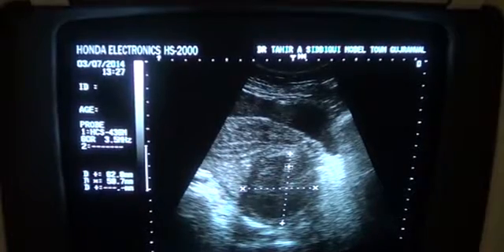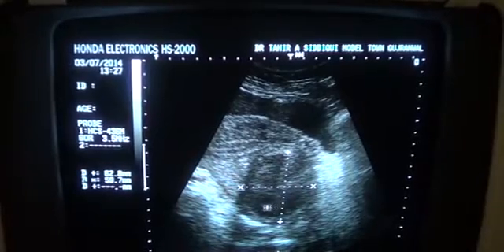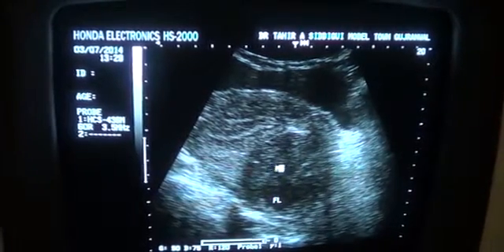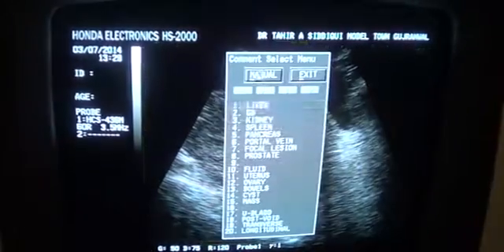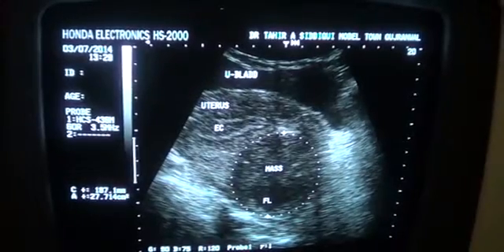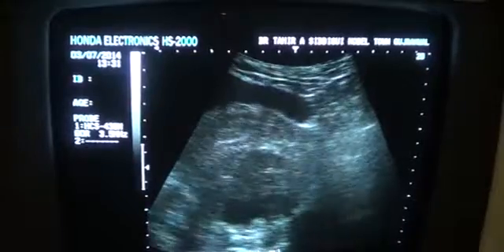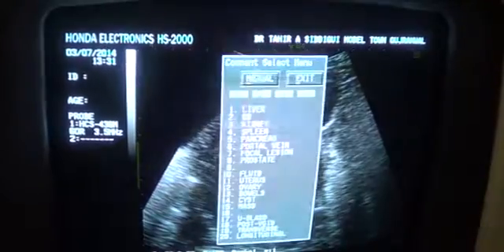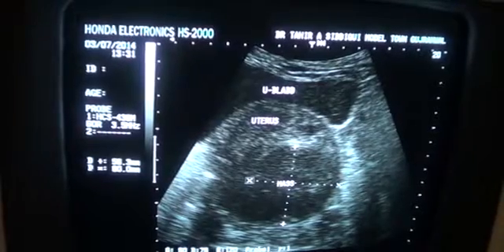CERVICAL fibroid vs collection vs mass in 59=0 yrs old female